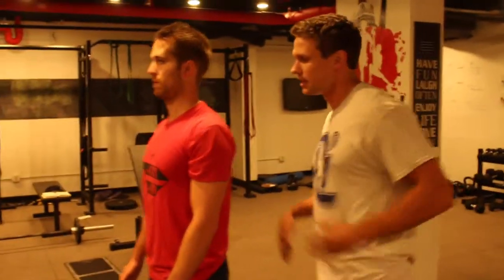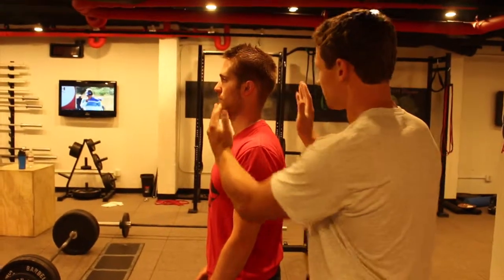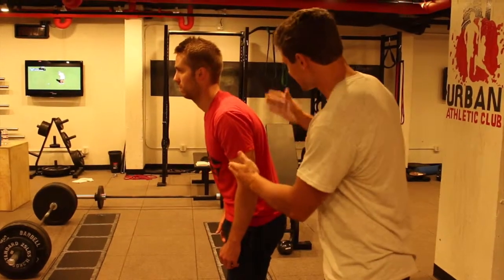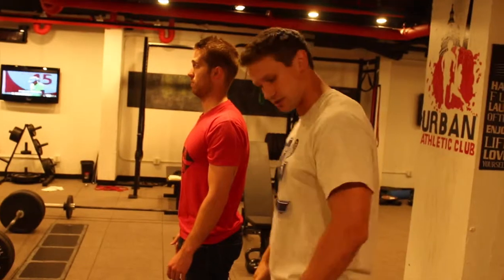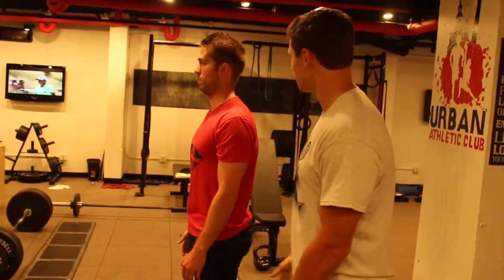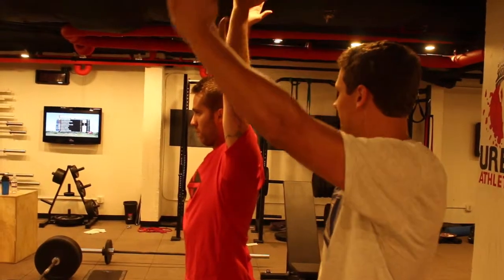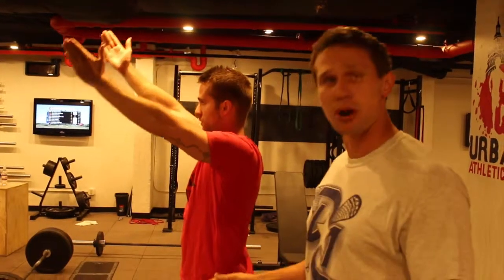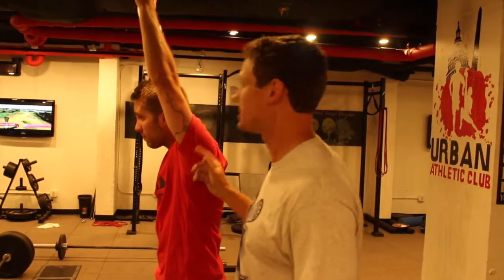FitQuest Day 5 - Test Before you Overhead Press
Fit-Quest Day 5-  Watch Jake Farrow answer Tom's question about shoulder pain while doing pressing motions!